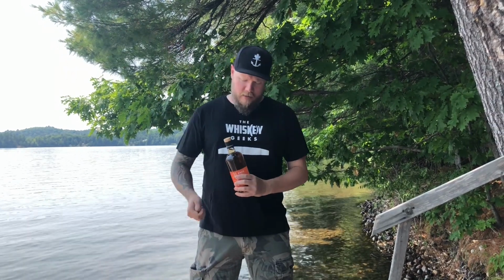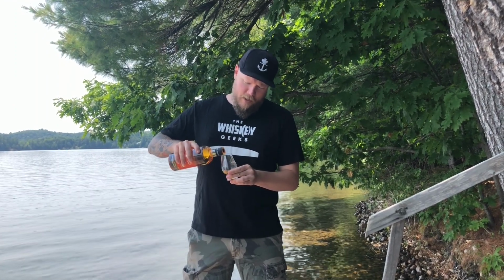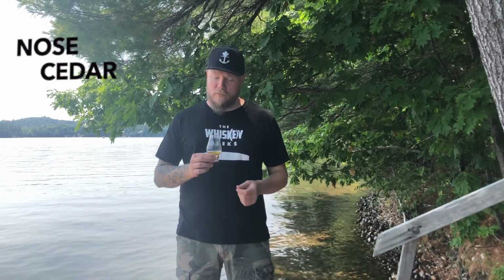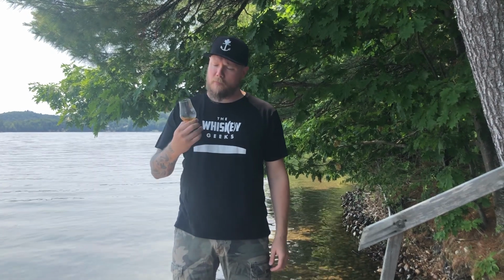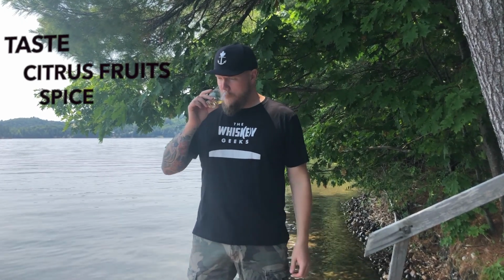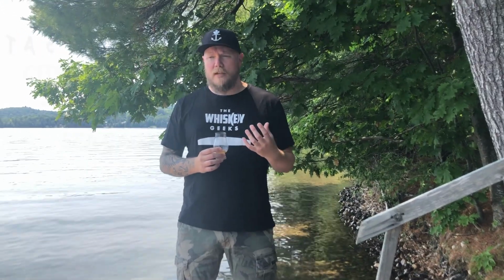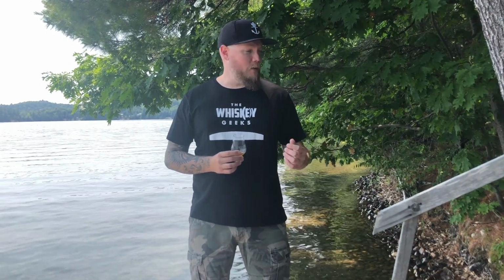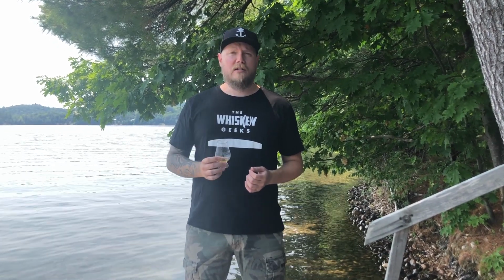Kaiyō - Review | The Neck Pour Sessions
Can a peated, Japanese malt aged in Mizunara oak hold up to Single Malt Scotch from Islay?

Alex is coming at ya with a special, vacation edition of The Neck Pour Sessions to find out.

Notes from Kaiyō:
Kaiyō whisky is matured in the finest Japanese Mizunara oak casks. These casks are handmade due to Mizunara oak’s delicate wood grain. They are among the rarest casks in the world and are considered the finest in which to mature whisky. After years of maturing our casks go on a final maturation at sea voyage for up to 3 months, leaving from Osaka Japan.

San Francisco World Spirits Competition - Kaiyō The Peated = Double Gold